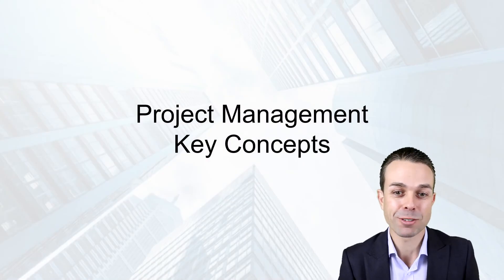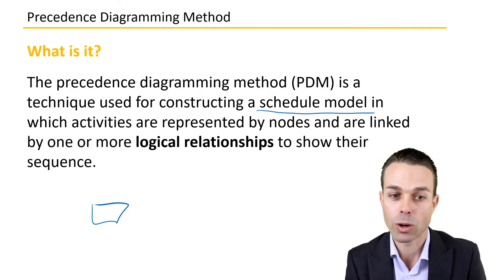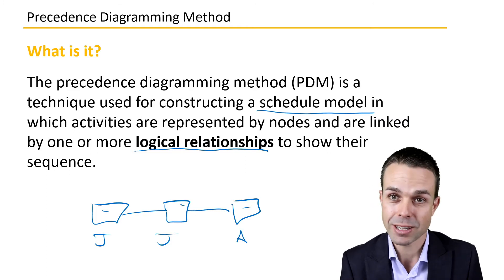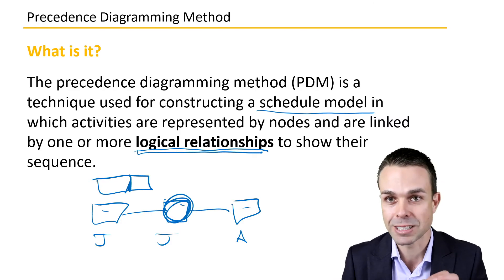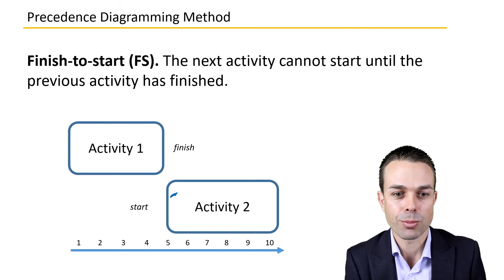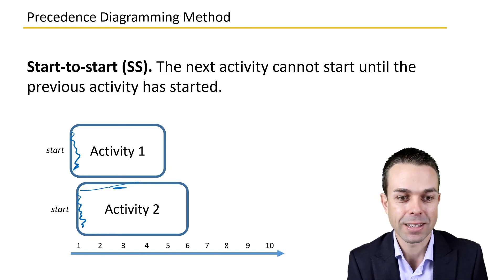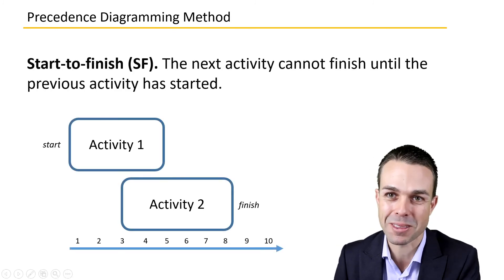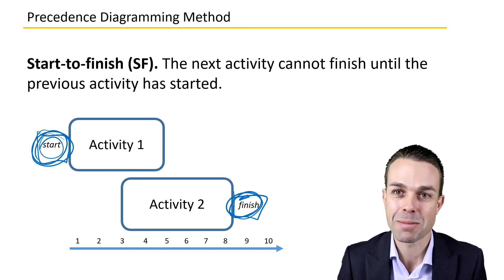The Precedence Diagramming Method - Key Concepts in Project Management from the PMBOK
This video describes the Precedence Diagramming Method, used in your Project Schedule, where there are four key relationships:
1. Finish to Start
2. Start to Start
3. Start to Finish
4.  Finish to Finish